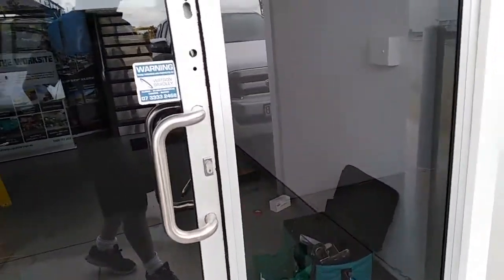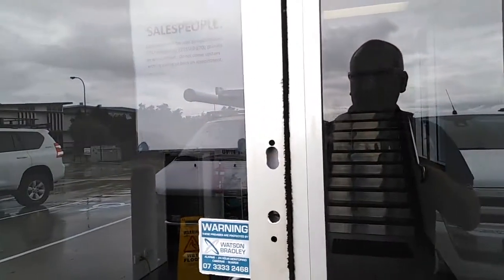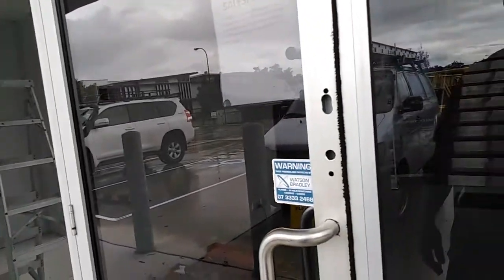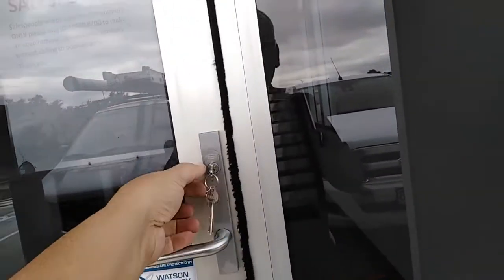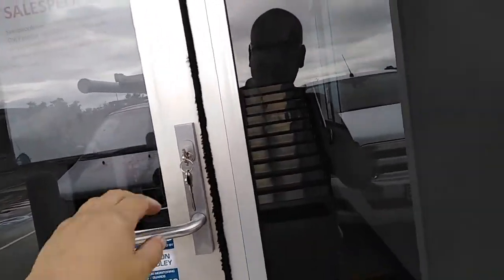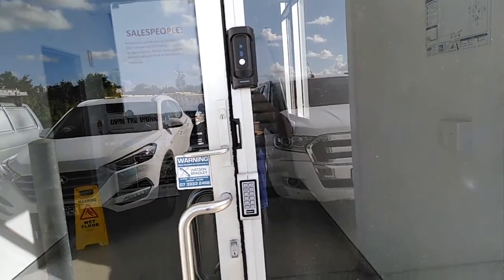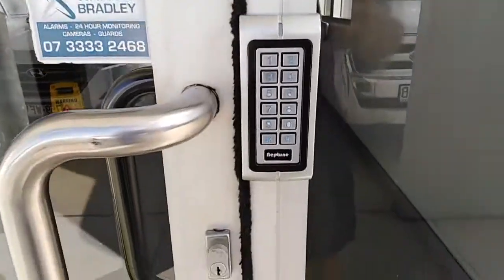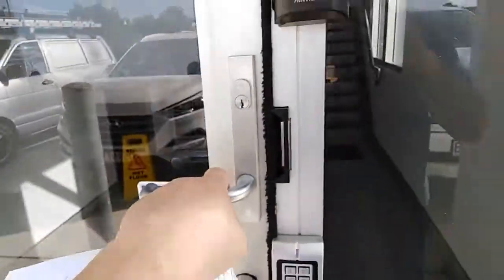Intercom & Access Control System for office front door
We install access control, CCTV, Intercom systems, from a stand alone 1 door like this video to large buildings in Brisbane & Gold Coast.